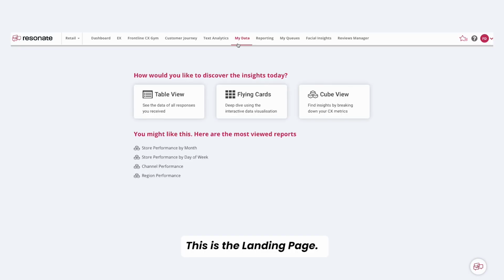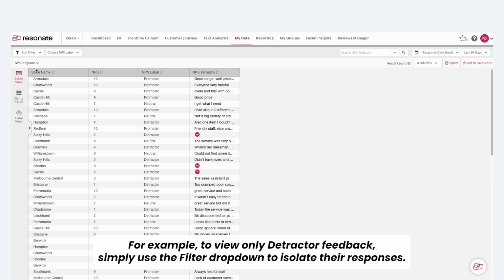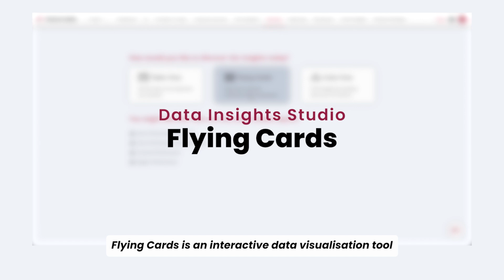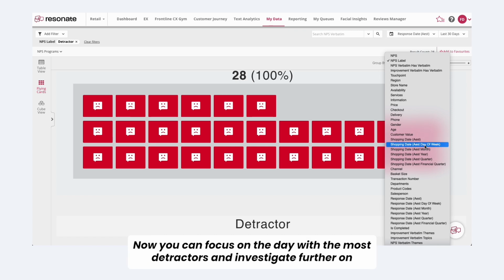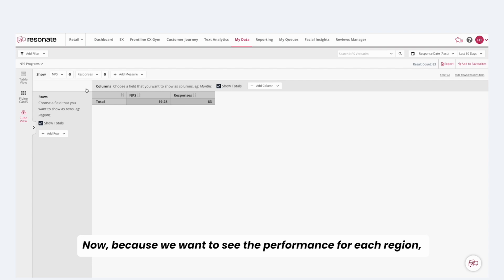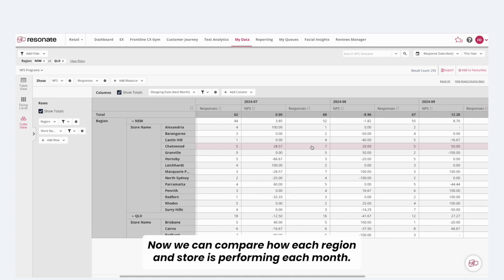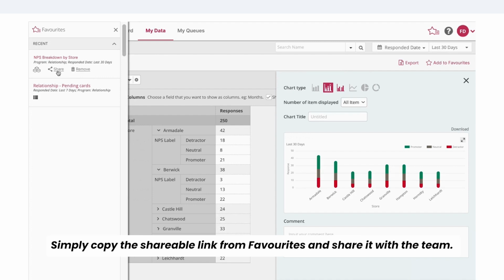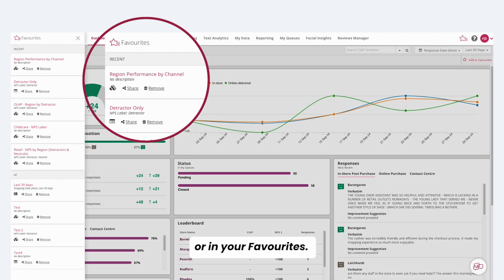Data Insights Studio Training Video